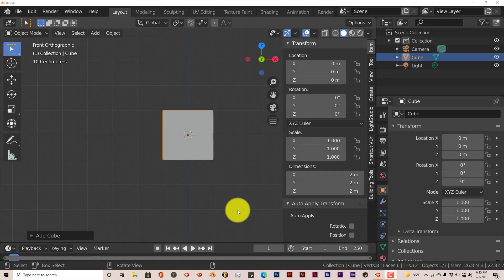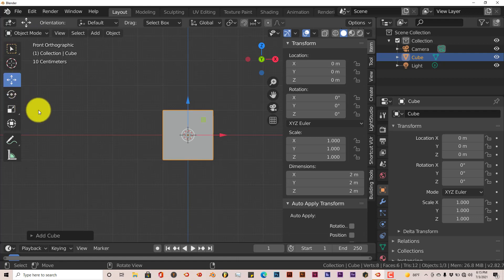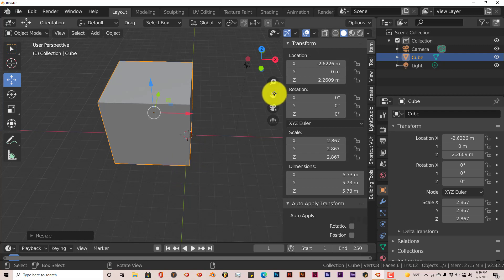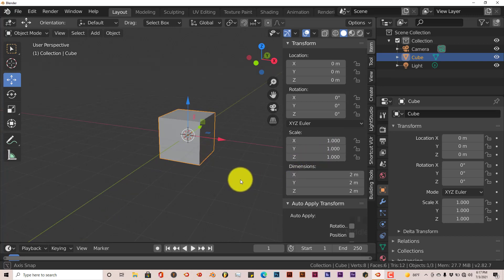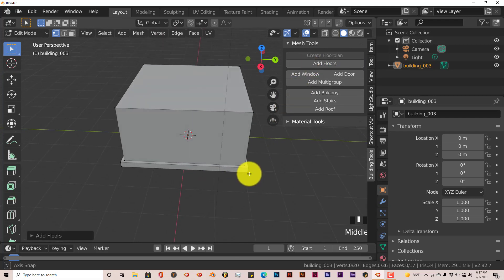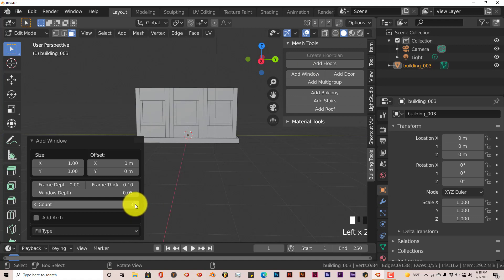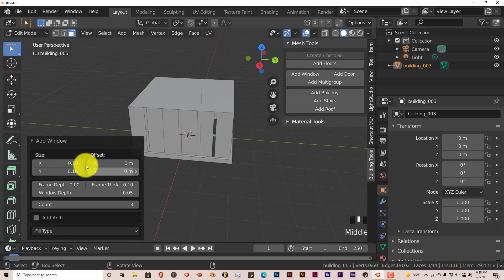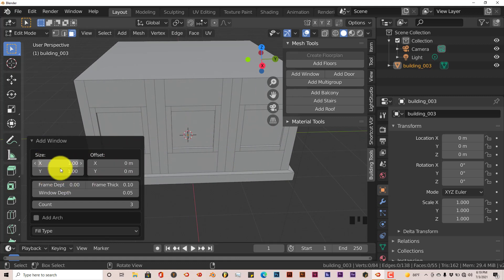Blender Quick Tip: How to easily reset values in blender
In this tutorial, you'll learn how to easily reset values to their defaults.